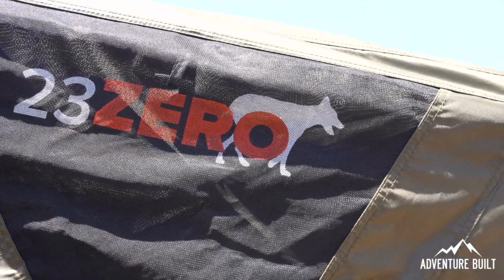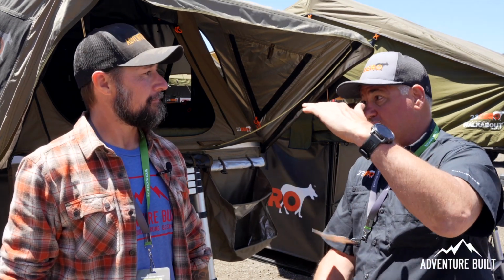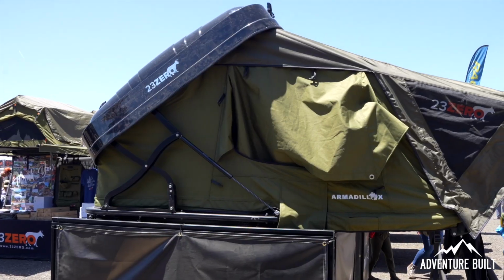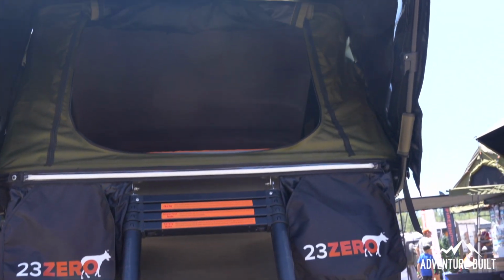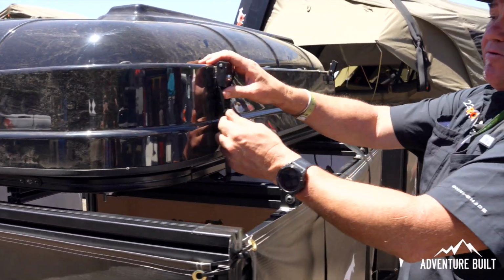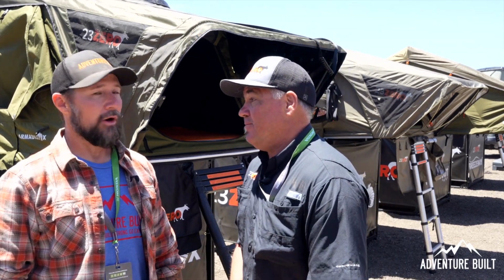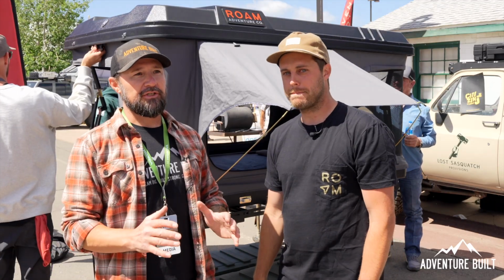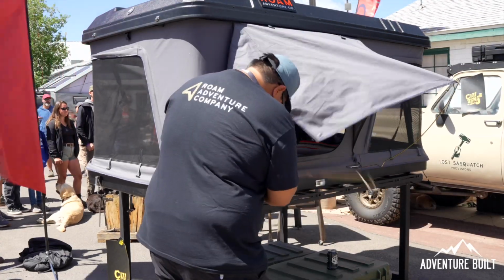BEST NEW ROOF TOP TENTS | OVERLAND EXPO WEST 2022 FLAGSTAFF, ARIZONA | 23 ZERO, ROAM ADVENTURE CO.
00:21 23Zero

13:12 Roam Adventure Co.